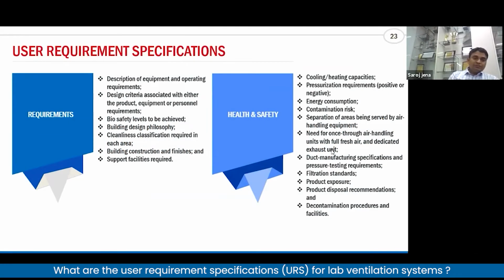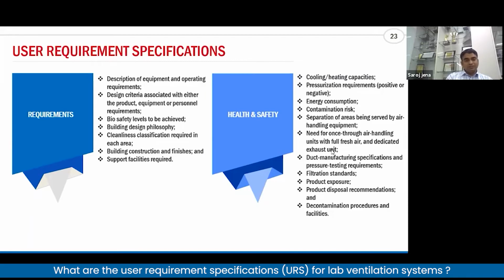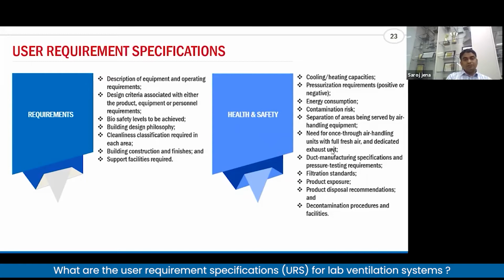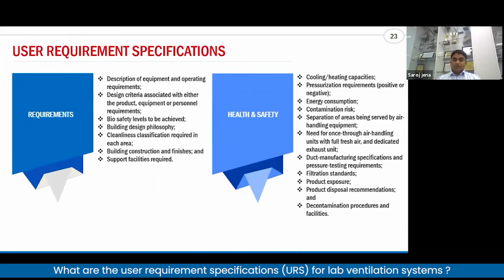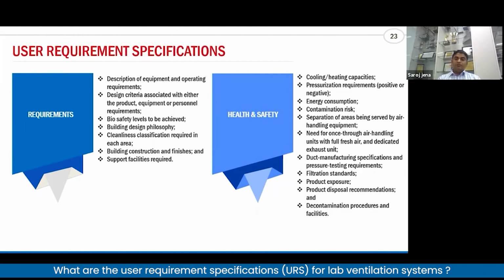What are the user requirement specifications URS for lab ventilation systems?